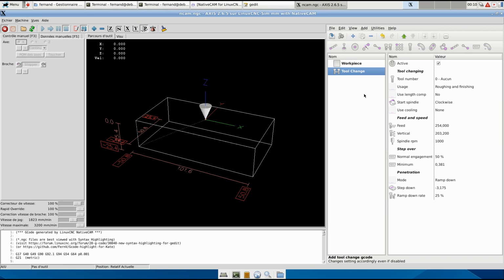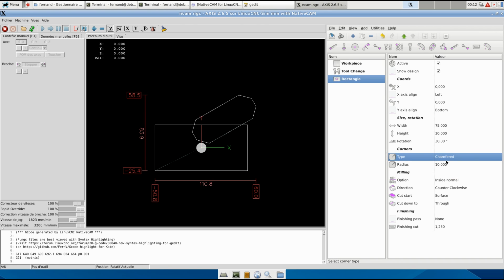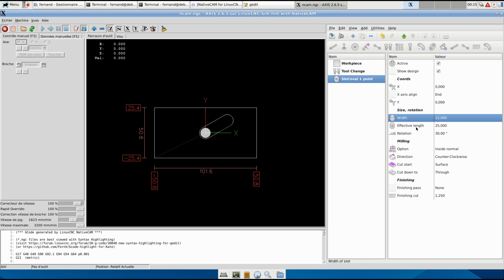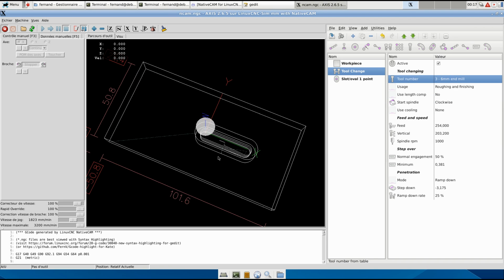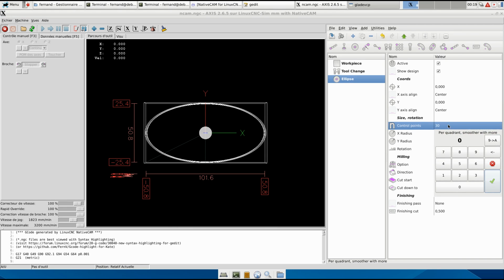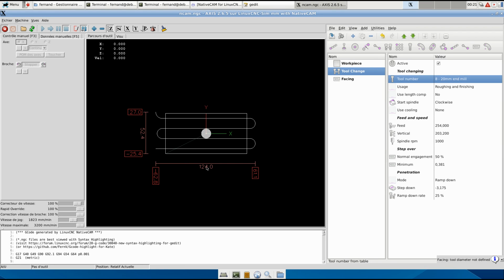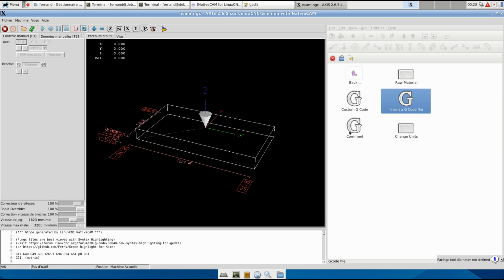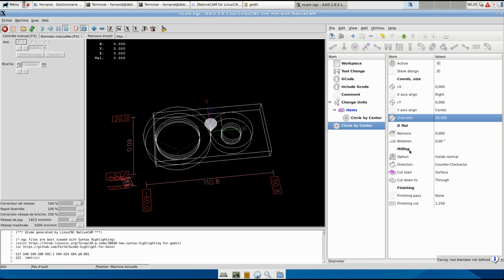NativeCAM Basic Shapes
This shows similaities and differences between different base shapes